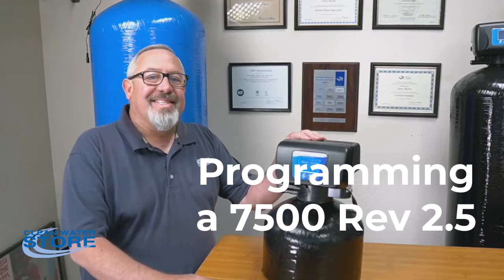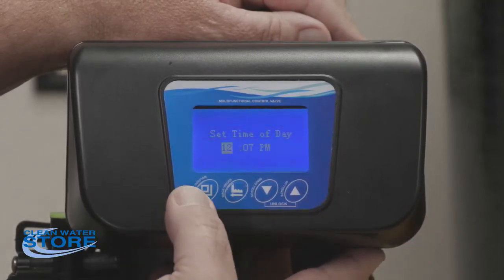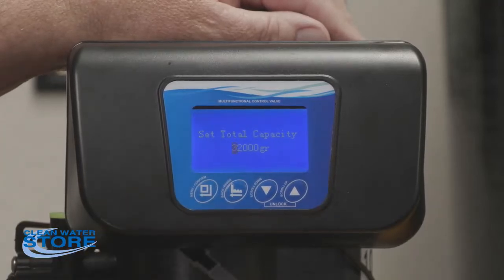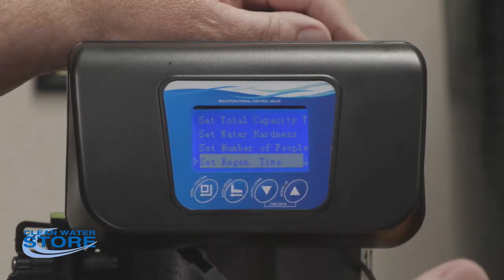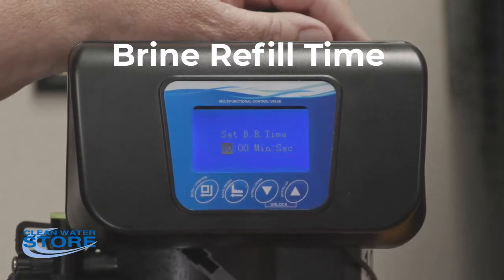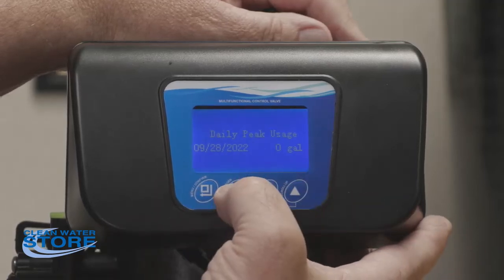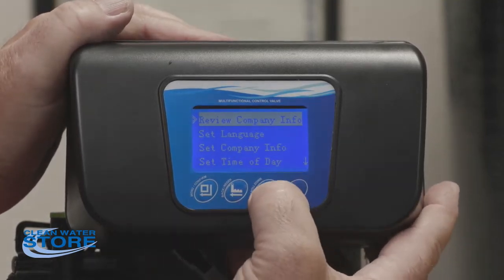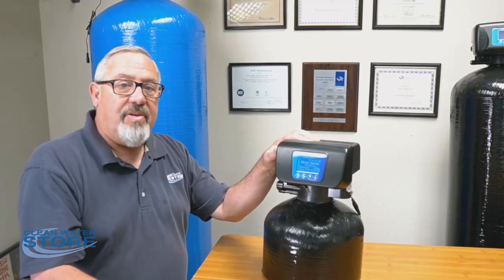7500 Rev 2.5 Softener Programming - Clean Water Store YouTube Channel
How To and instructional videos all about well water treatment.